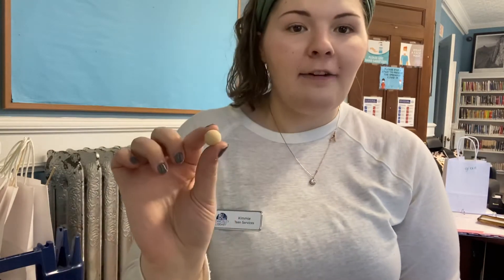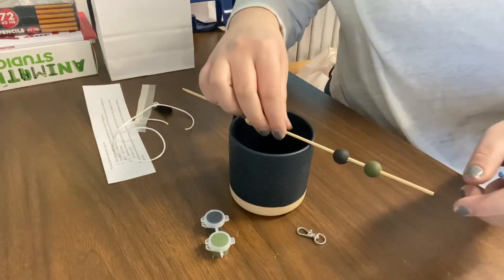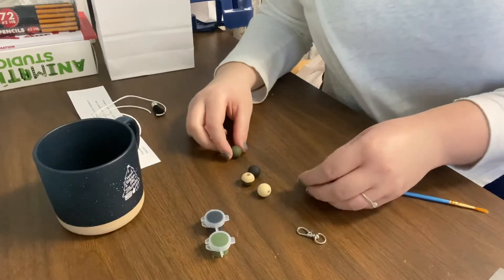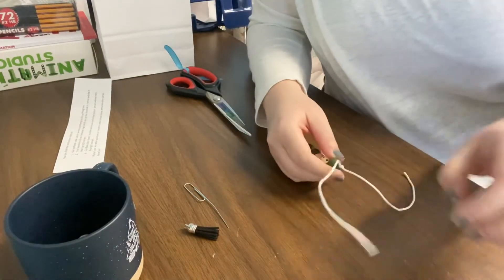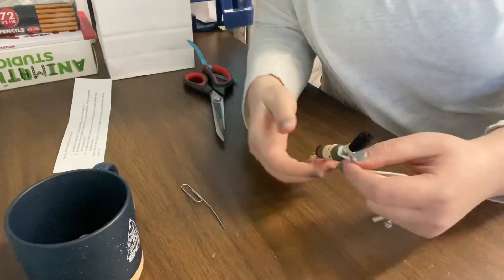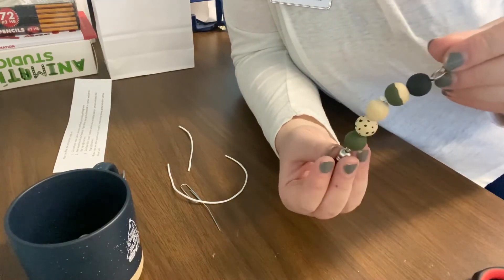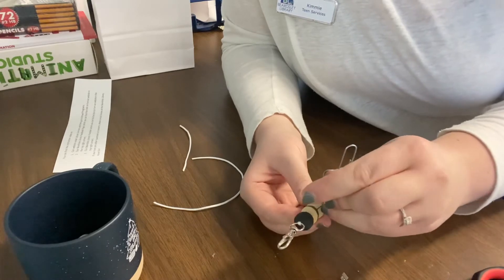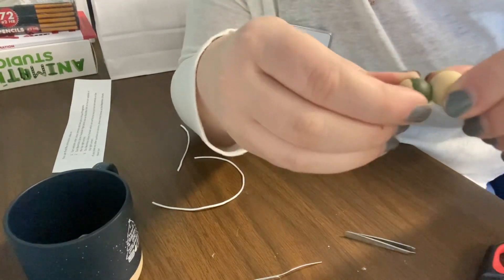DIY Wood Bead Keychain!